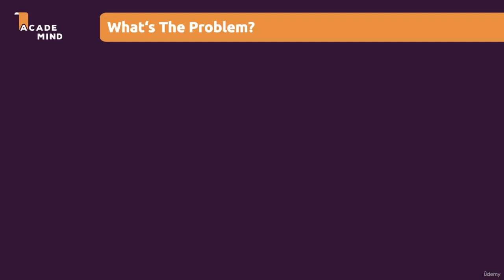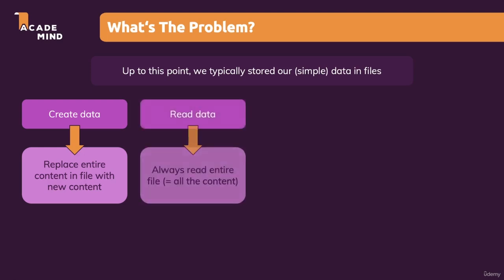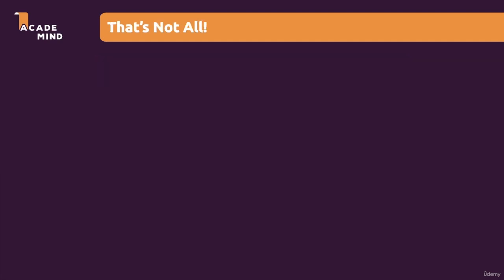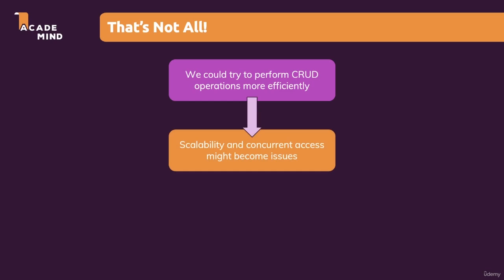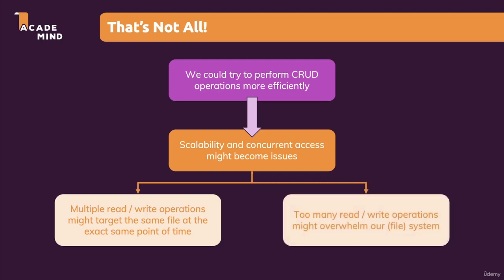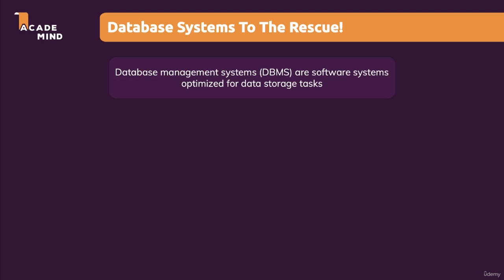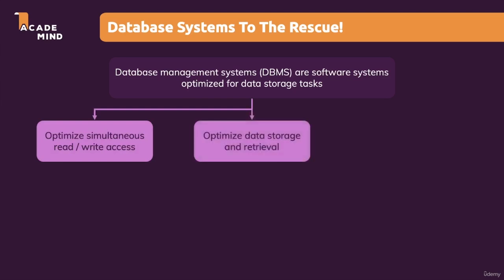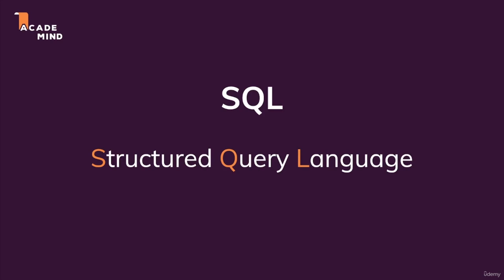Why Databases? And What Are Databases In The First Place? [Day 56]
Where does your app actually store data? 🤔
That’s where databases come in 👇

💾 Save data permanently
⚡ Power real-world apps
🧠 The backbone of modern software

No databases = no users, no history, no apps 😬
This is where backend development really starts 🚀